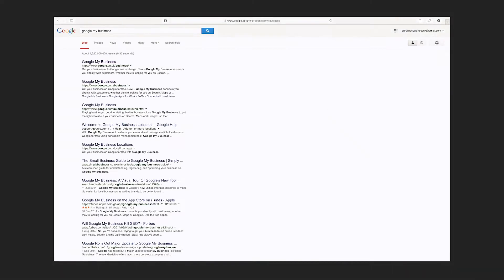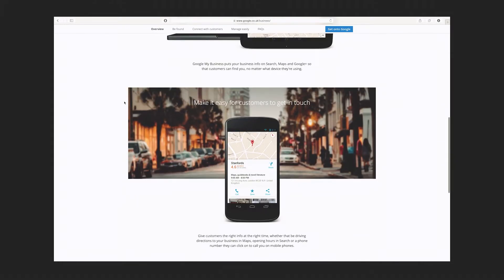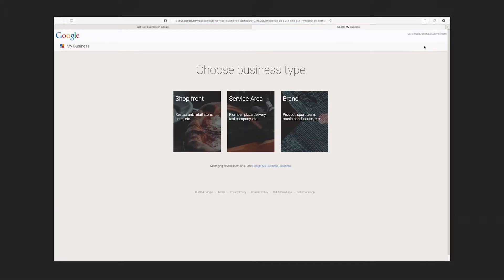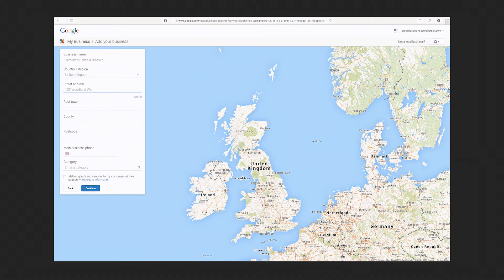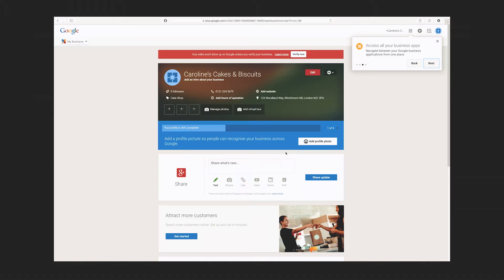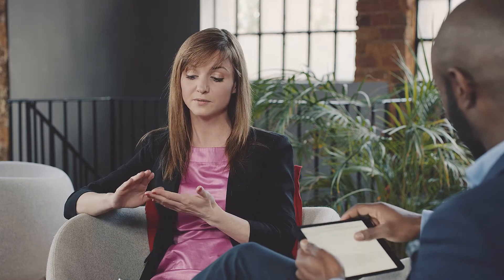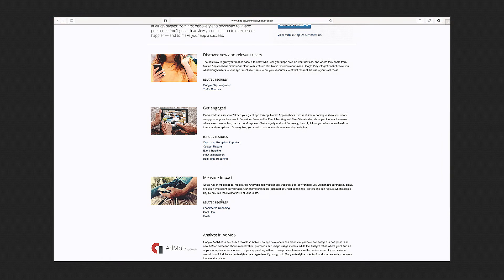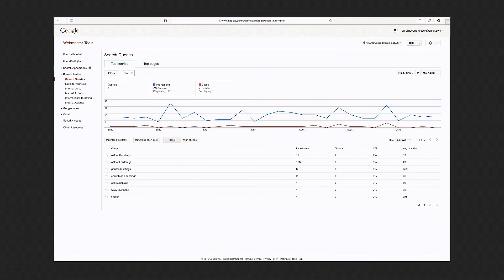How to increase your online visibility – with Google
Now you’ve made the decision to get your business online, watch our how-to video on increasing your online visibility. In it, entrepreneur Tim Campbell speaks to Caroline Halpin from Google about Google Analytics, and how to get your business listed on Google search, in Google maps, and on Google+.

If you, like Google, would like to support the Do More Online campaign, please email to hear more about becoming a partner.